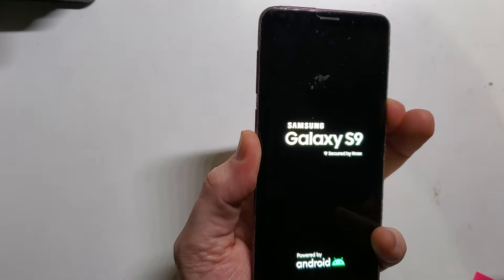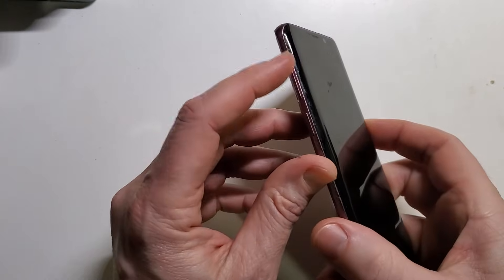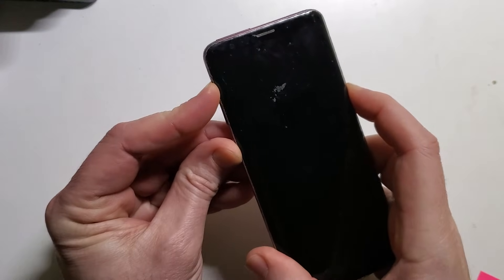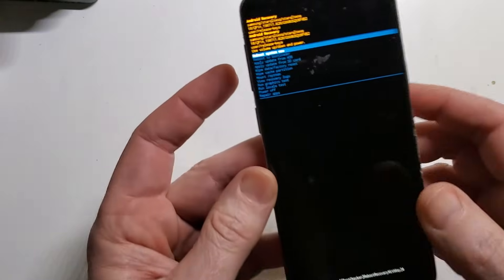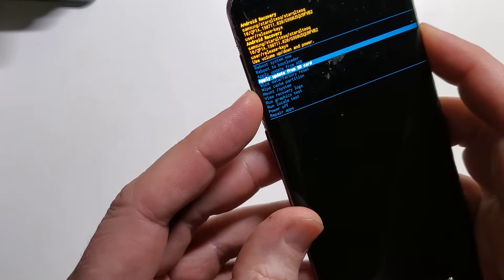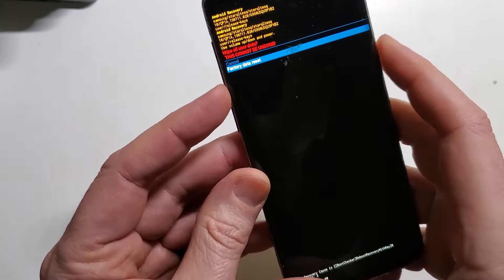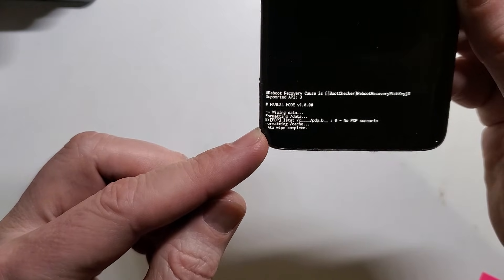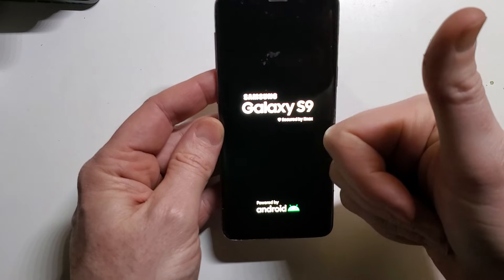Factory Reset Samsung Galaxy S9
Tired of your Old Samsung? It is Time to Upgrade. The Samsung Galaxy S24 Ultra is nice (I've heard...hint hint)

In this video, we'll show you how to factory reset your Samsung Galaxy S9. If you're experiencing issues with your phone, a factory reset can help resolve them.

Steps to factory reset Samsung Galaxy S9:

HOLD VOL UP + BIXBY + POWER until Samsung Logo Appears
Scroll with vol buttons to choose Factory Reset
Confirm